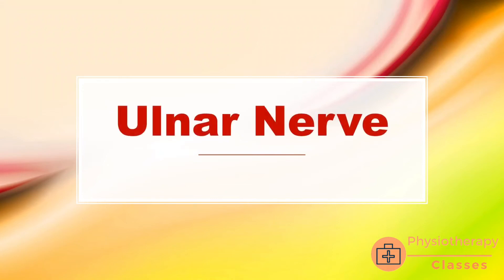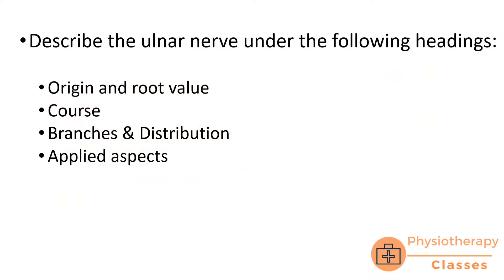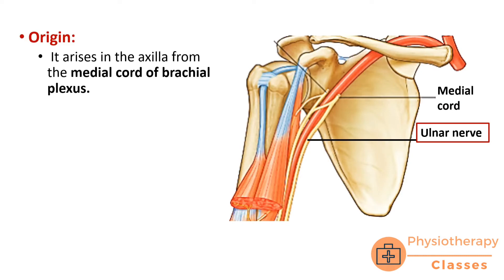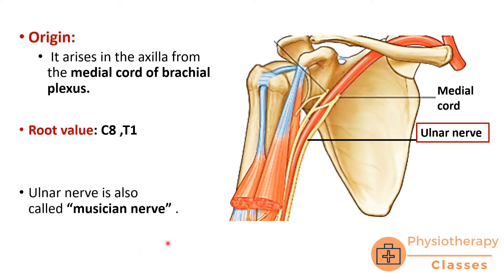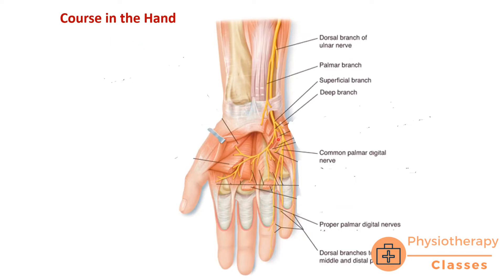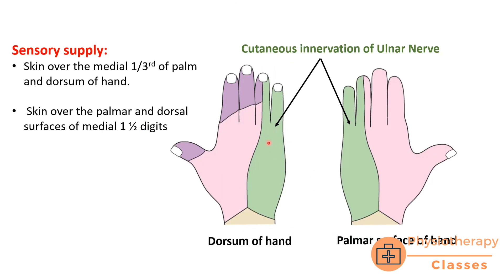Ulnar nerve |ulnar nerve anatomy|simplified |ulnar nerve injury|ulnar paradox | Detailed explanation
ulnarnerve course
ulnar nerve exercises
ulnar nerve compression
ulnar nerve exercises
ulnar nerve injury
ulnar nerve anatomy
ulnar nerve
ulnar artery anatomy
ulnar nerve entrapment
ulnar paradox
ulnar artery
ulnar nerve tcml
ulnar nerve palsy
ulnar nerve